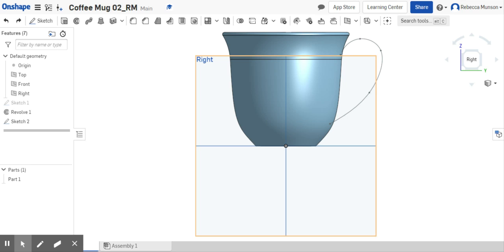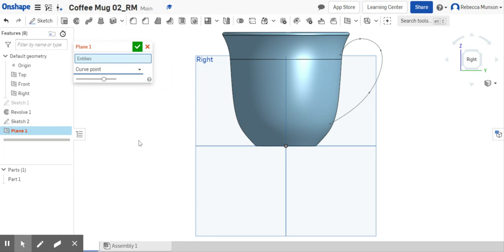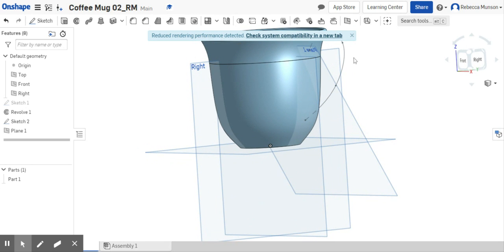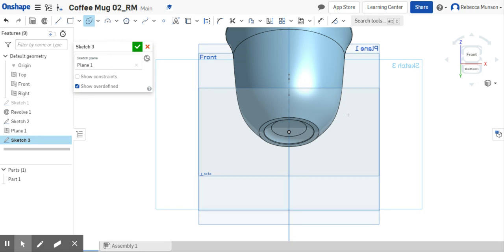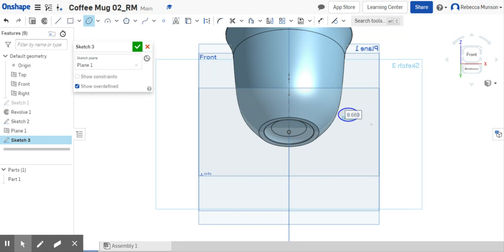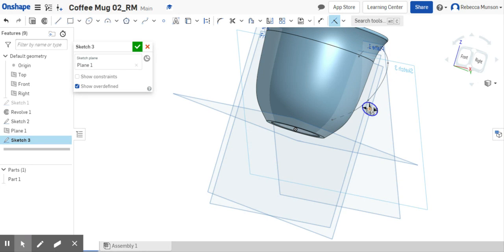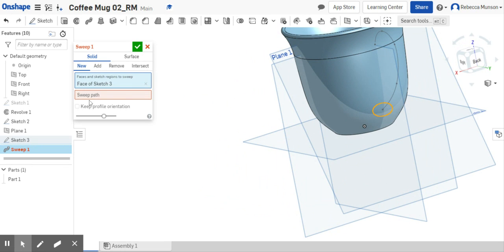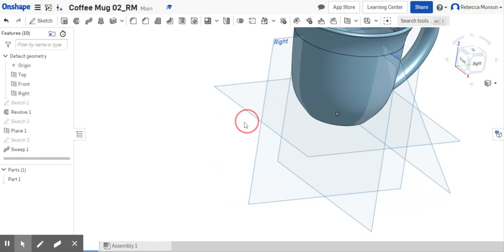Coffee Mug Handle, Video 2